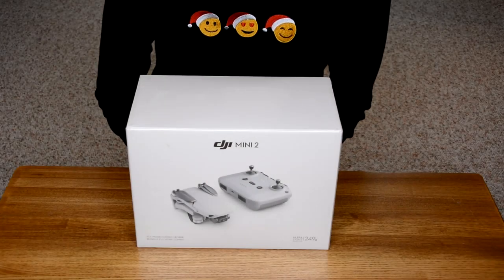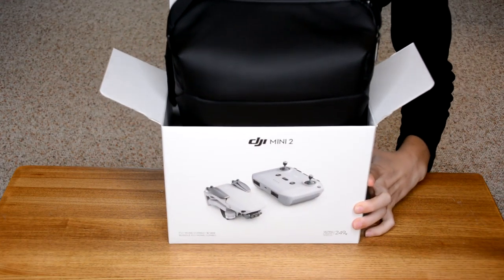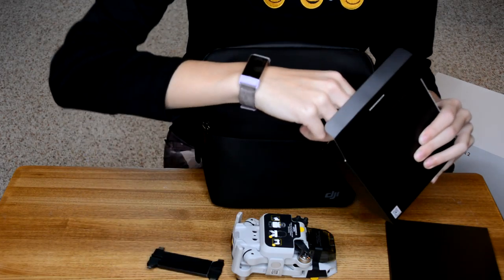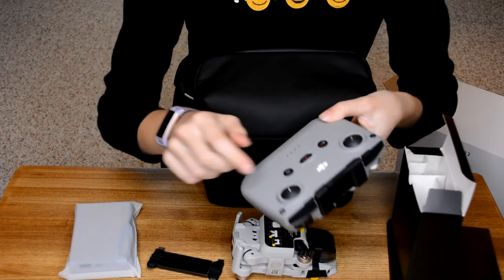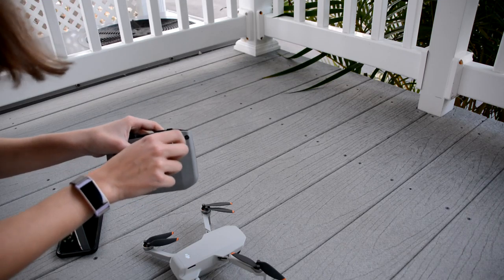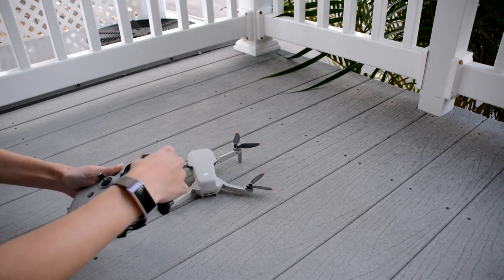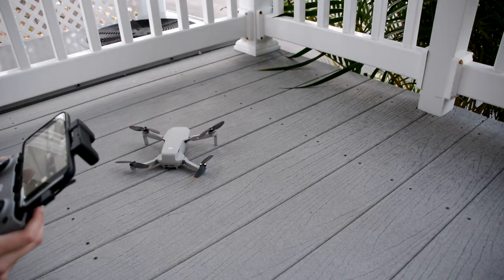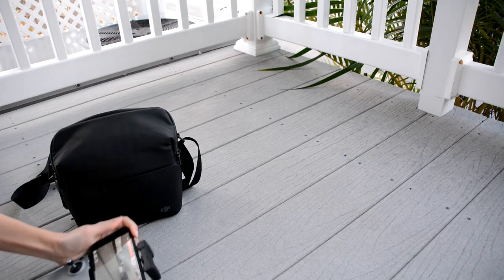DJI Mavic 2 Fly More Combo Unboxing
Watch me unbox my new DJI Mavic 2 Fly More Combo and see some great footage I took at the beach!